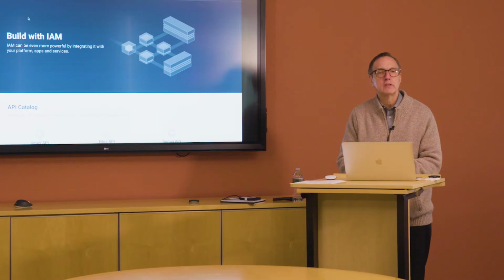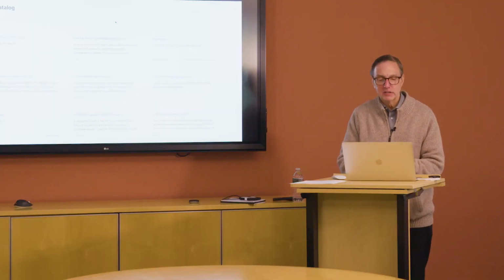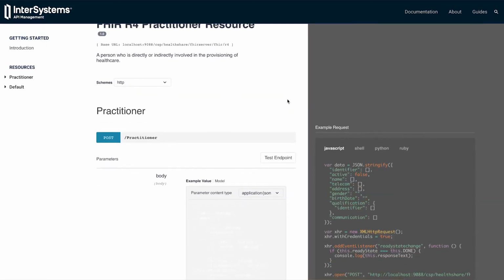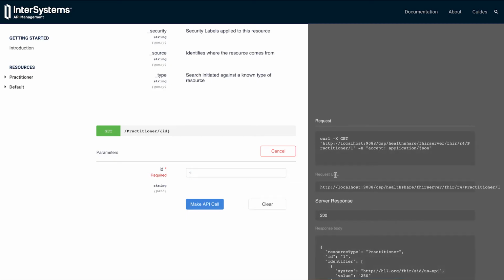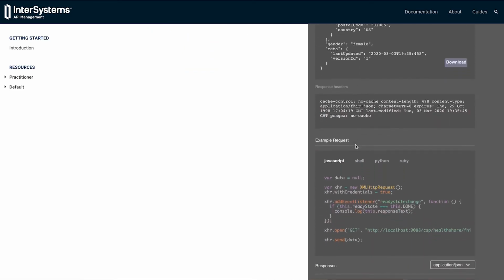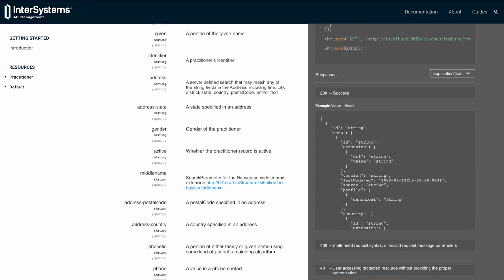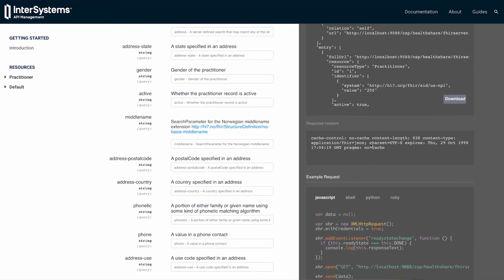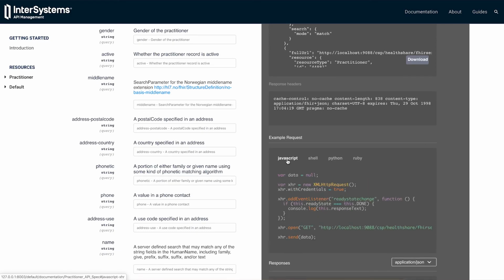InterSystems API Management and FHIR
InterSystems Product Manager Patrick Jamieson shows how InterSystems API Manager (IAM) can be used to view and test FHIR resources with InterSystems IRIS for Health.

➡️ Ready to try InterSystems IRIS for Health? Take our data platform for a spin with the IDE trial experience